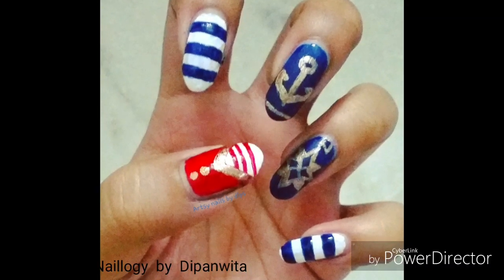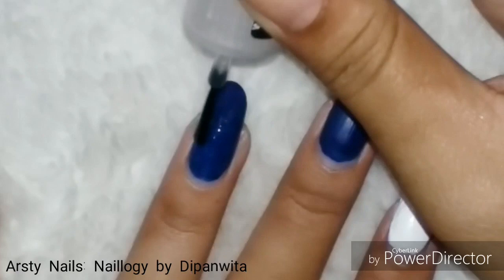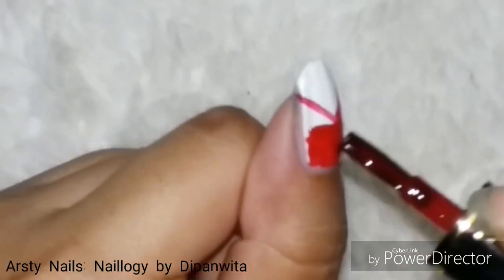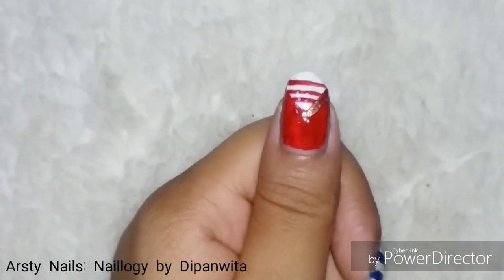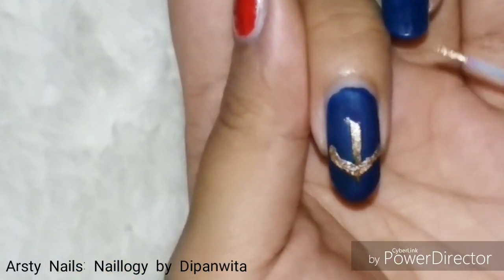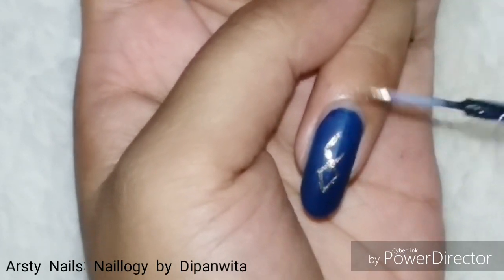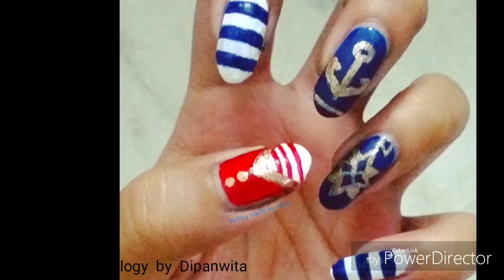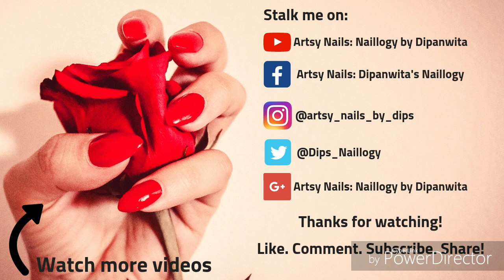Nautical/Navy/Sailor Nail Art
Today is an easy nautical nail art having nautical stripes, anchor, compass etc in the art. this can also be named navy nail art or sailor nail art. so hope you like the nautical nails. do subscribe!

xoxo